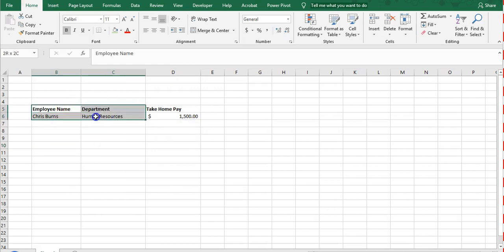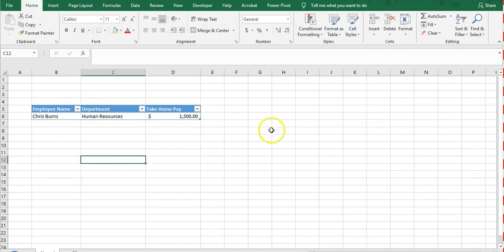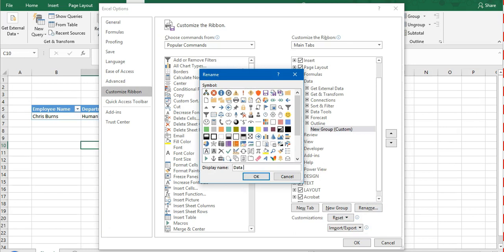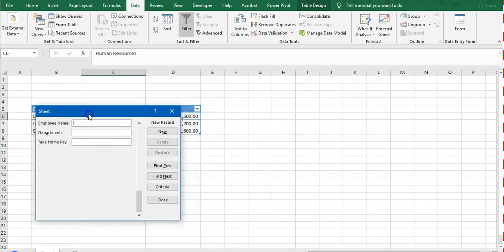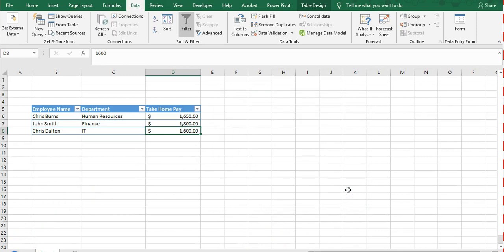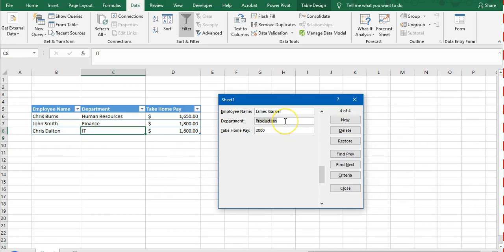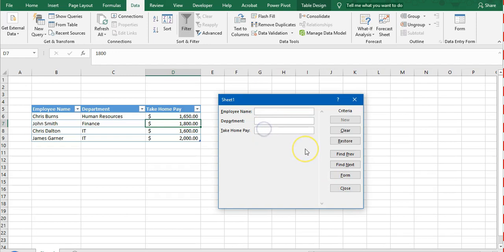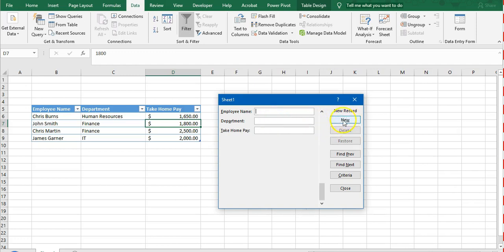Data Entry with Excel Built-in User Form (No VBA)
This video will show you how to use Excel Built-in User Form for data entry, using no VBA coding.

Cheers